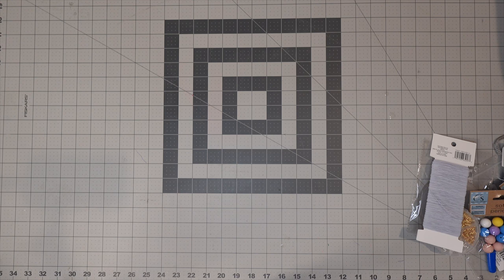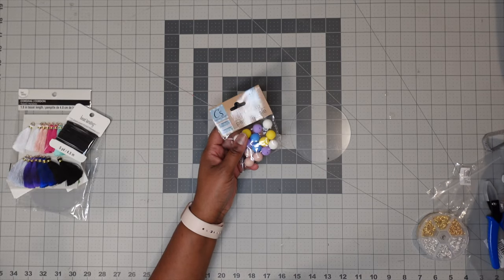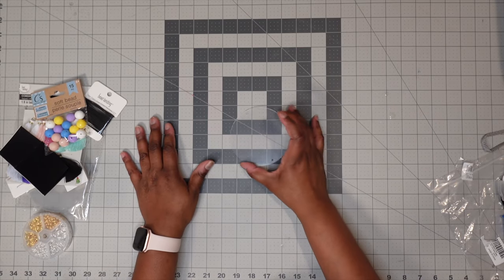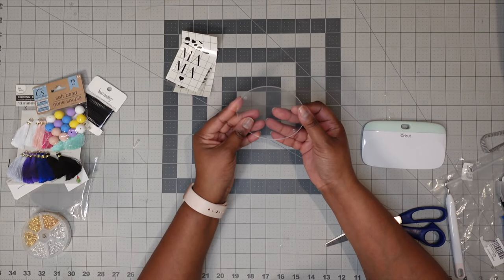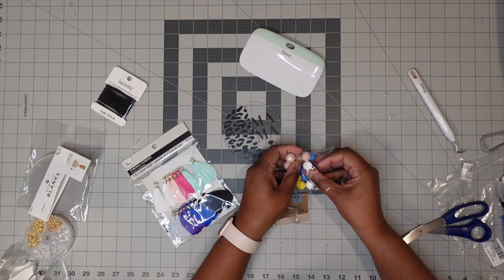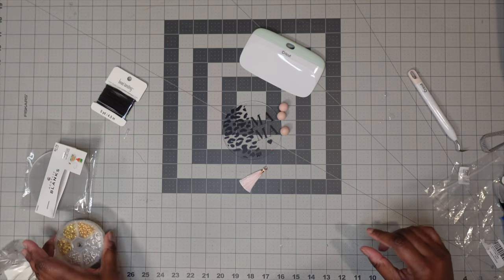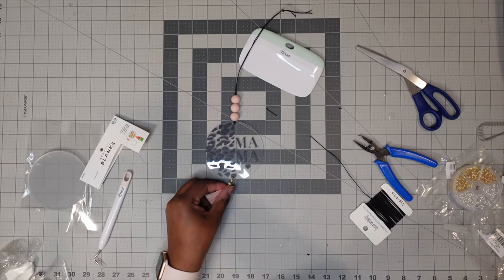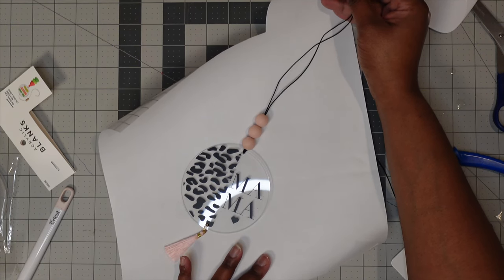Rear View Mirror Car Charm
Hi!  Thanks for stopping by today!  I hope this video will give you some inspiration to create this for yourself or for someone you know.

In today’s video we will be making a car charm for your rear view mirror.  The design possibilities are endless.  I will be showing you my take on this idea.  So get your cutting machine ready and you’ll have this gift made in no time!  Let’s get in the craft room!

Happy crafting!

Amazon link for tassels

Elastic cord (amazon link)

Jump rings

Silicone beads

Black vinyl

Transfer tape